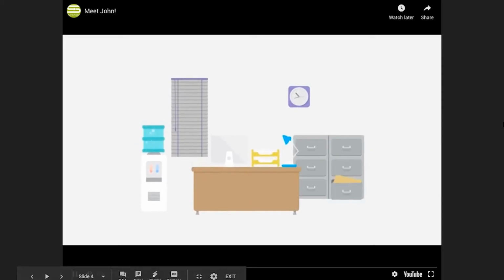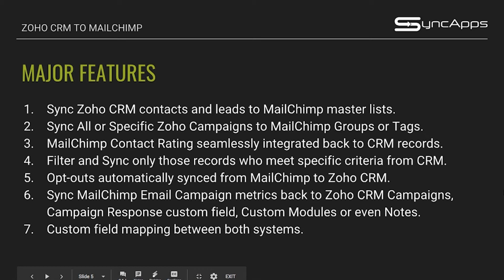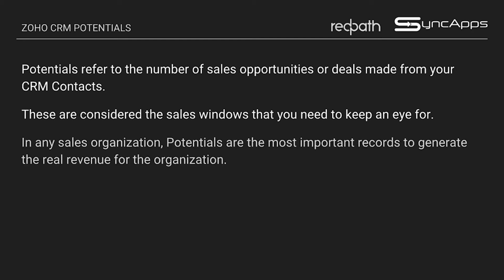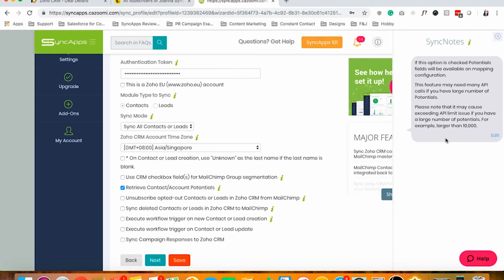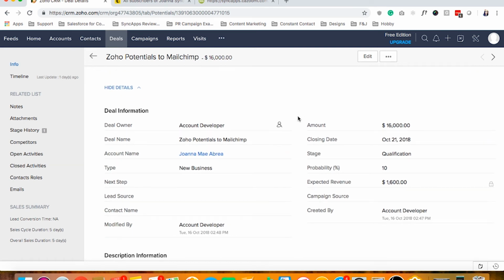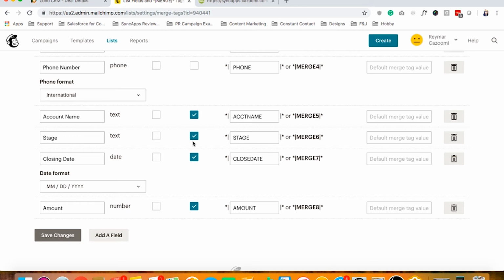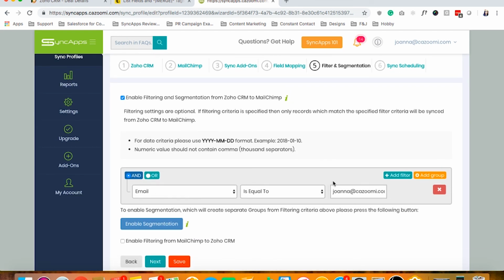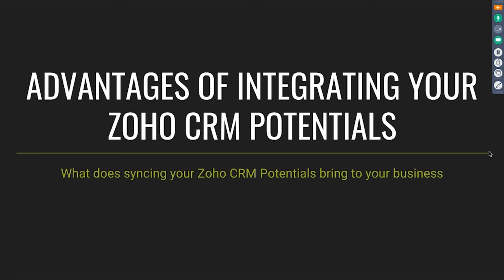Walkthrough Wednesdays Series: Zoho CRM potentials to Mailchimp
Zoho CRM has partnered with Cazoomi to deliver a new way to sync Zoho CRM for optimal targeted marketing! We provide a fully integrated solution for Zoho CRM to Mailchimp with captured lead scoring, contact and lead data, from Zoho CRM to Mailchimp.

Integrate your Zoho CRM Potentials to Mailchimp now and easily send out targeted email campaigns to your Potentials and immediately boost your sales!

Get in touch with our Guest Speaker for this week: Alderbest Solutions

1000s of SmallBiz, Nonprofits, Enterprises integrate software using SyncApps®, the #1 Integration Cloud for Industry. Start your trial